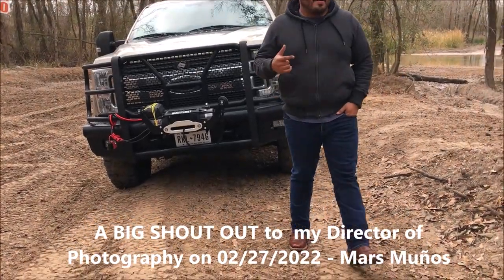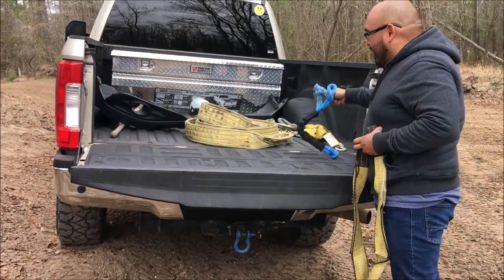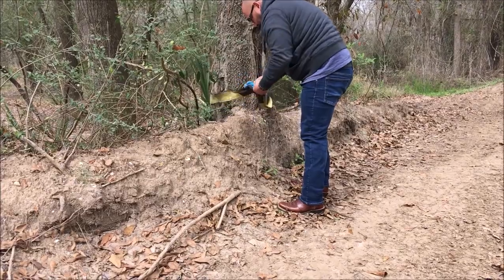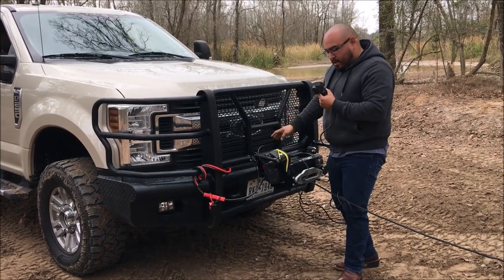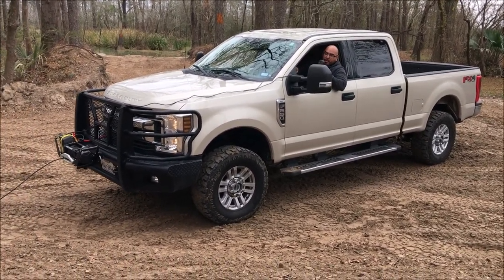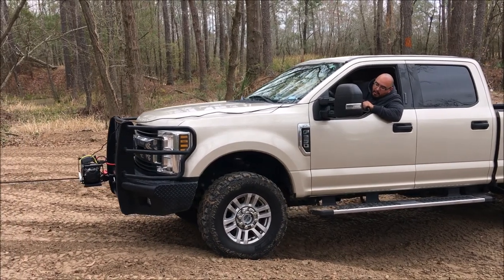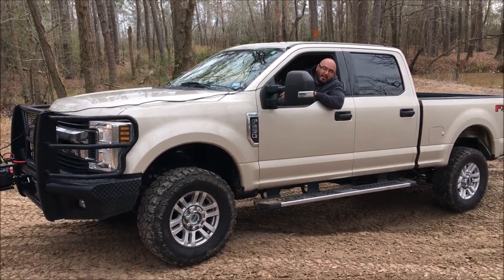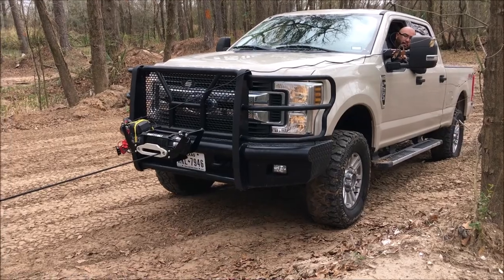Testing the Harbor Freight - Badland Cradle Winch Hitch Mount